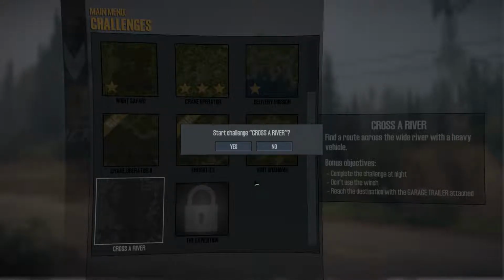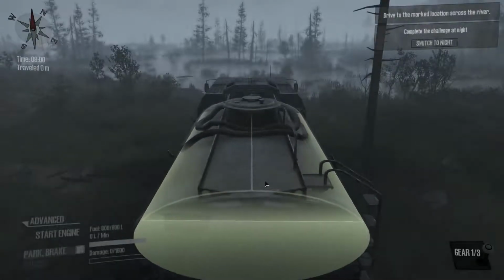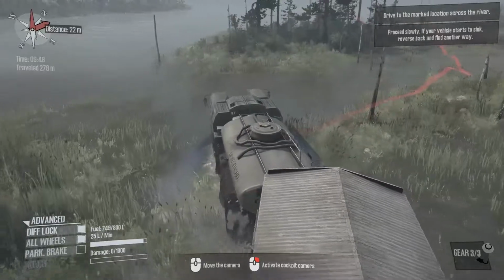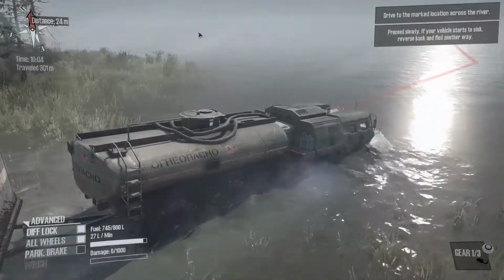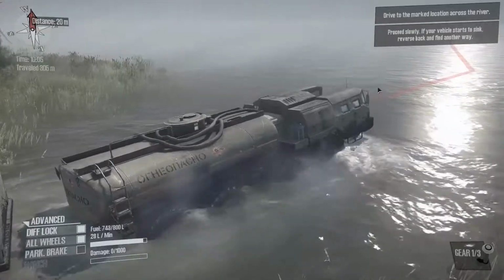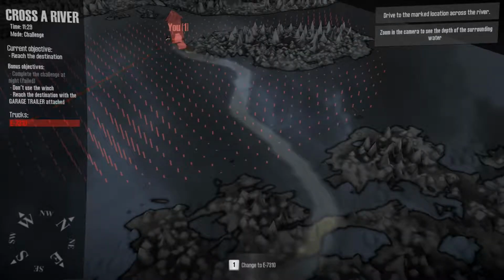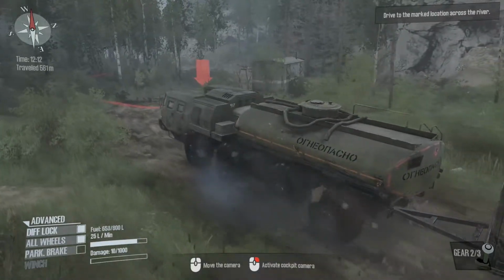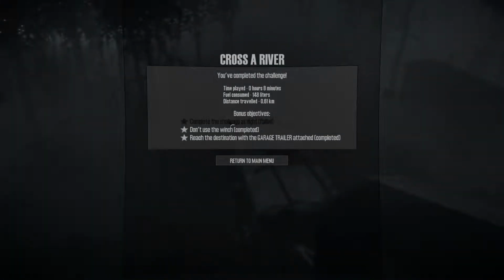Spintires MudRunner - Episode #9 Cross a River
This is a swear free video
(No in-game or out-game swearing)